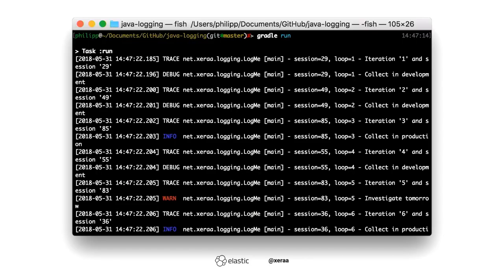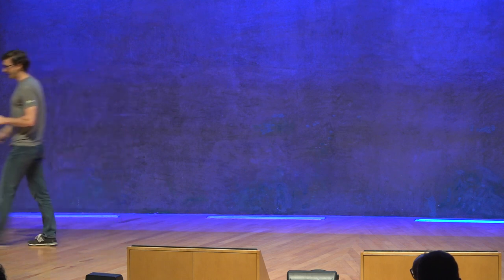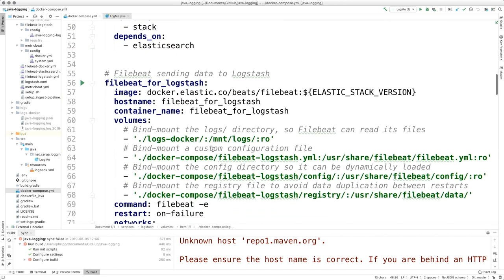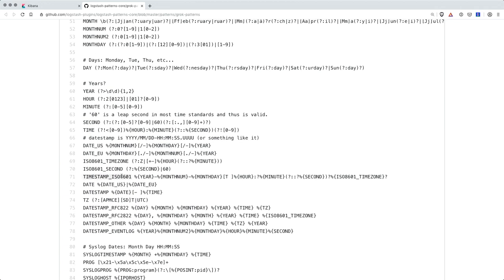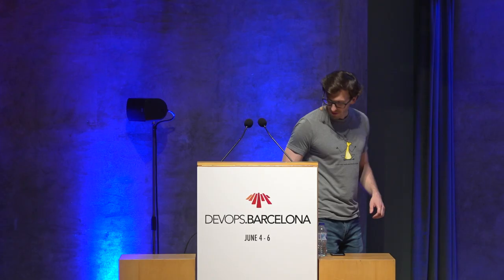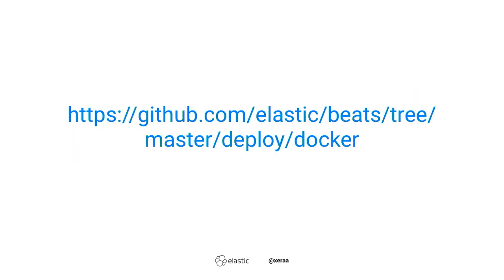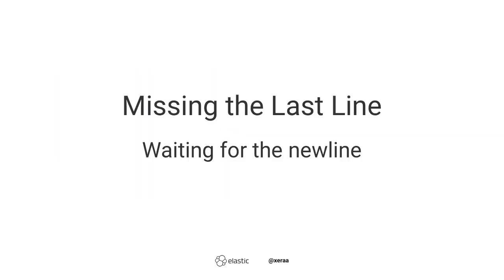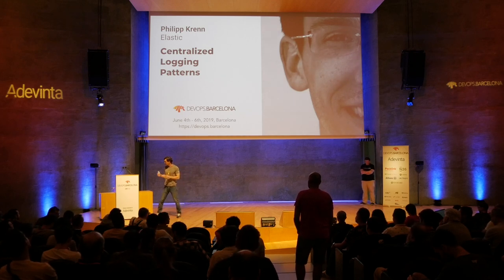Philipp Krenn – Centralized Logging Patterns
Most organizations feel the need to centralize their logs — once you have more than a couple of servers or containers, SSH and tail will not serve you well any more. However, the common question or struggle is how to achieve that.

This talk presents multiple approaches and patterns with their advantages and disadvantages, so you can pick the one that fits your organization best:

* Parse: Take the log files of your applications and extract the relevant pieces of information.

* Send: Add a log appender to send out your events directly without persisting them to a log file.

* Structure: Write your events in a structured file, which you can then centralize.

* Containerize: Keep track of short lived containers and configure their logging correctly.

* Orchestrate: Stay on top of your logs even when services are short lived and dynamically allocated on Kubernetes.

Each pattern has its own demo with the open source Elastic Stack (previously called ELK Stack), so you can easily try out the different approaches in your environment. Though the general patterns are applicable with any centralized logging system.